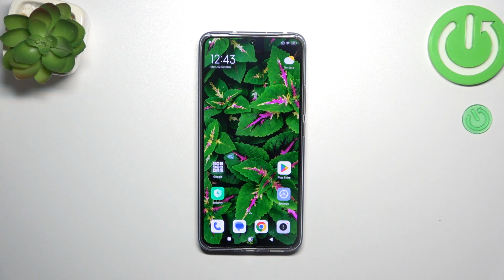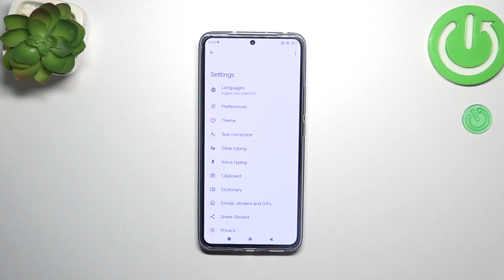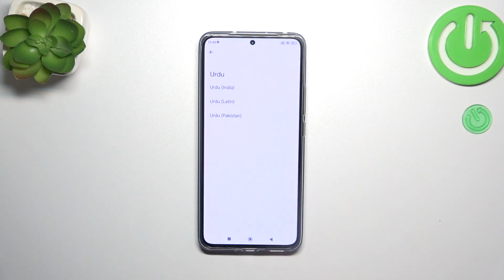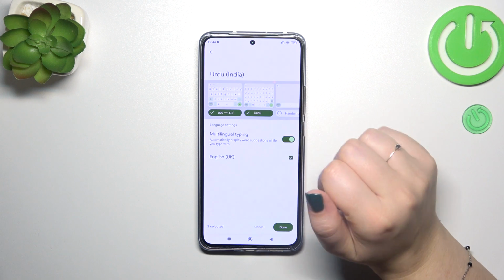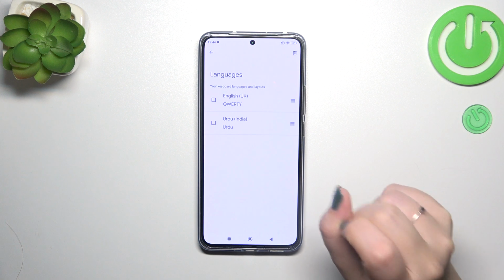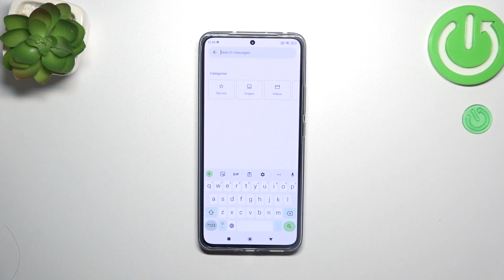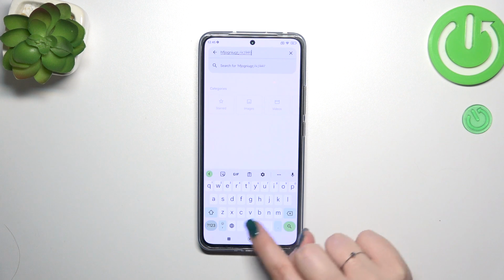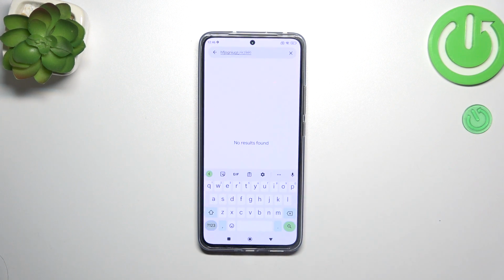How to Change Keyboard Language on XIAOMI 13T Pro - Manage Keyboard Settings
Read more info about XIAOMI 13T Pro:
In this tutorial video, we'll show you how to change the keyboard language on your XIAOMI 13T Pro, a handy skill for effective multilingual communication and improved typing efficiency. Our step-by-step guidance will lead you through the process, demonstrating how to access your phone's keyboard settings and locate the language and input options. You'll also gain insights into various customization choices, such as selecting your preferred language and adjusting the keyboard layout. By the end of the video, you'll have the knowledge to effortlessly modify the keyboard language on your XIAOMI 13T Pro, enabling you to type more effectively in various languages.

How to Change Keyboard Language on XIAOMI 13T Pro? How to Change Keyboard Dictionary on XIAOMI 13T Pro? How to Manage Keyboard Language on XIAOMI 13T Pro?